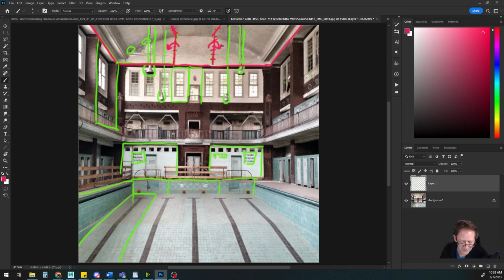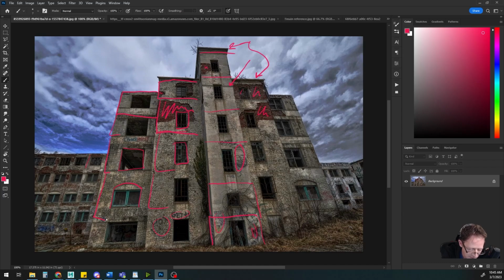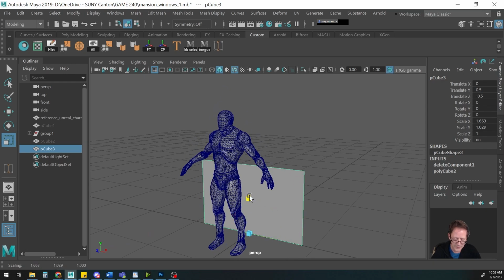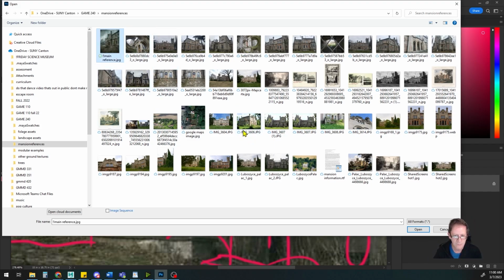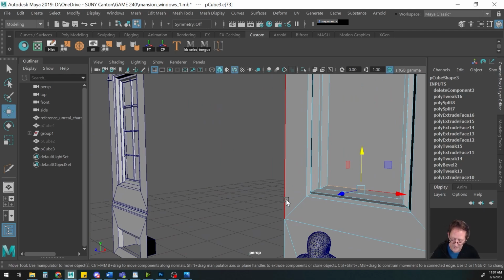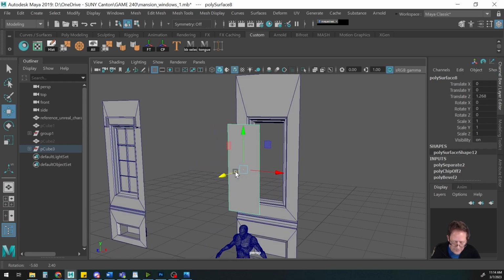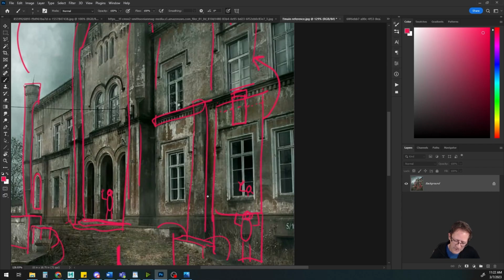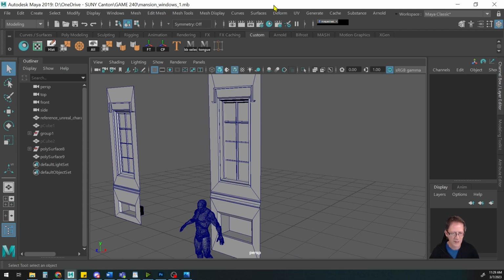Create modular components for an Abandoned Mansion in Maya and Unreal